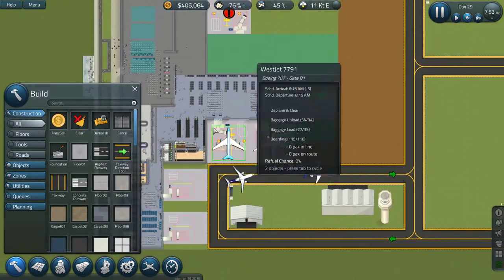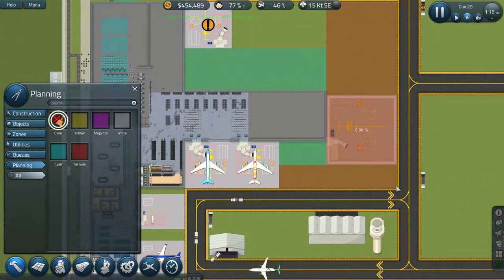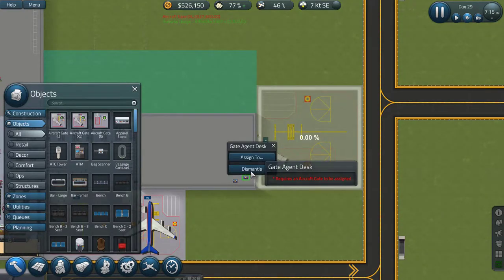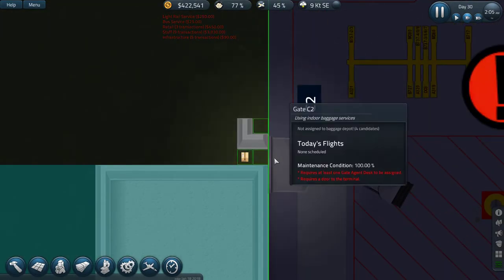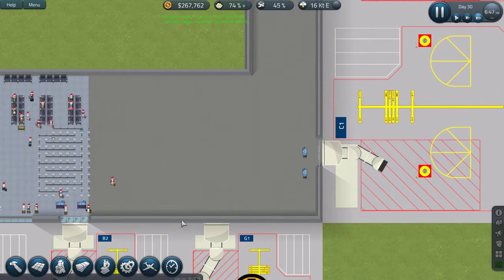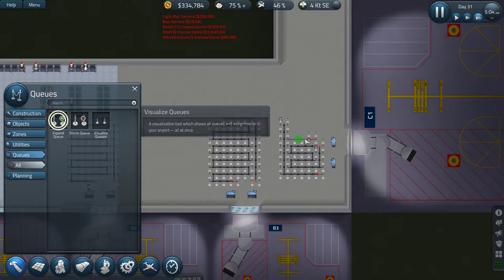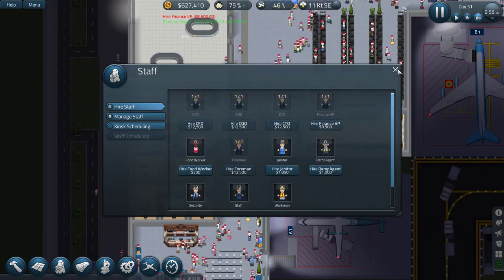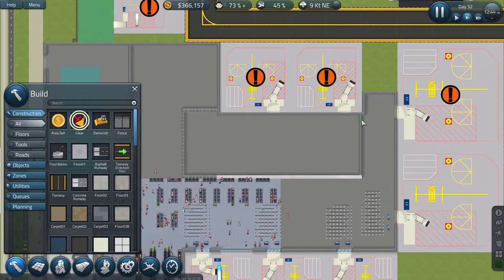Sim Airport Season 3 - #18 Get ready for the big boys